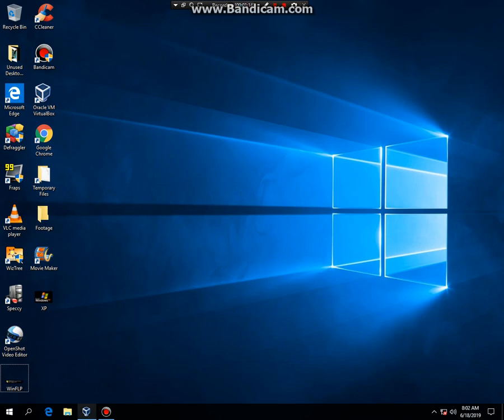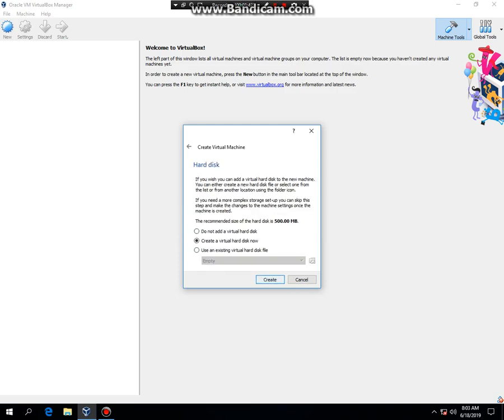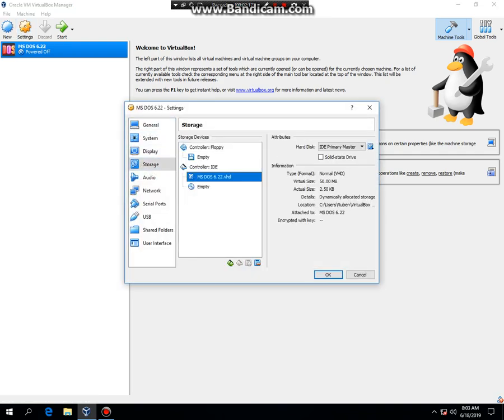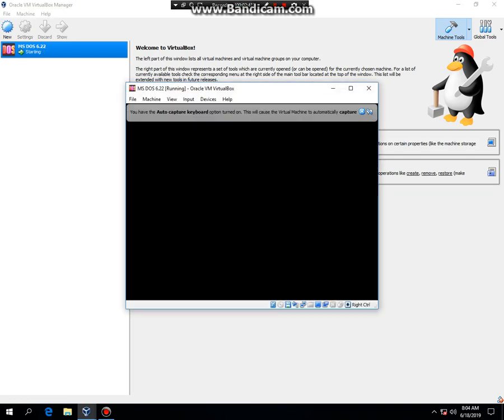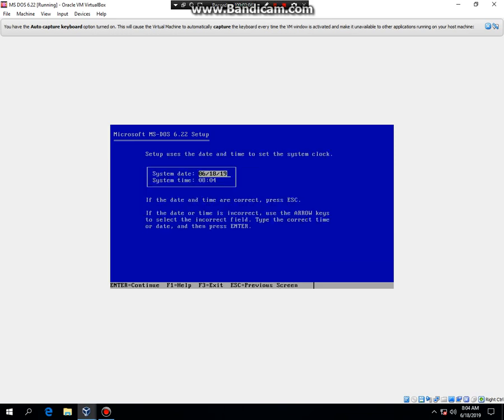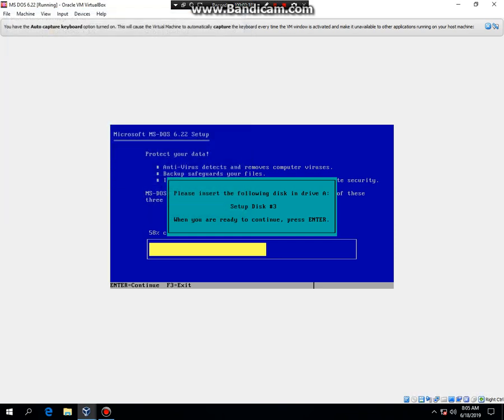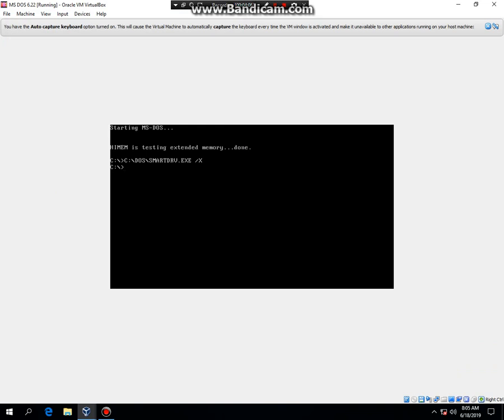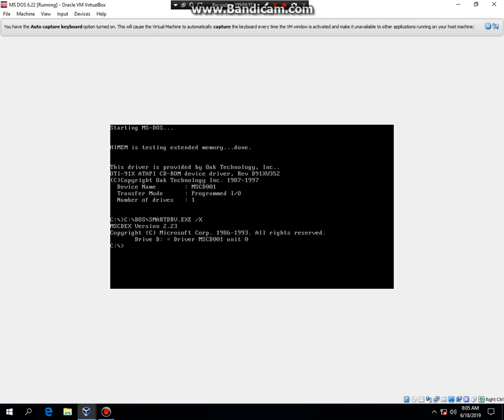Installing MS-DOS 6.22 in VirtualBox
Here is another tutorial on how to install Microsoft Disk Operating System, or MS-DOS for short, 6.22 in VirtualBox. You'll see a couple of tutorials that requires this version of MS-DOS.

Date: 6/18/19